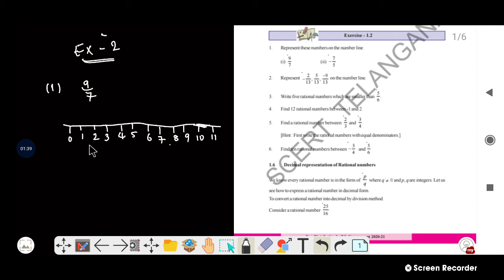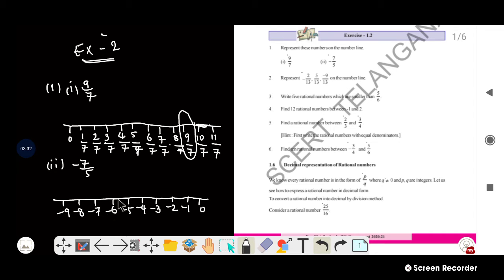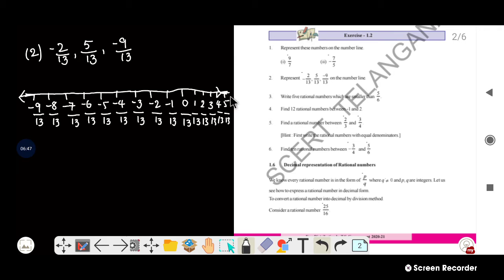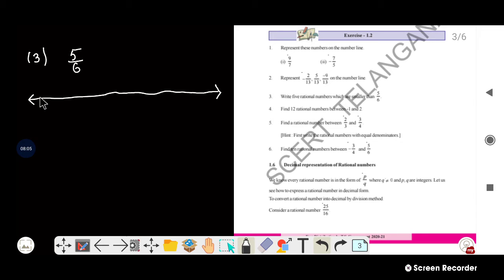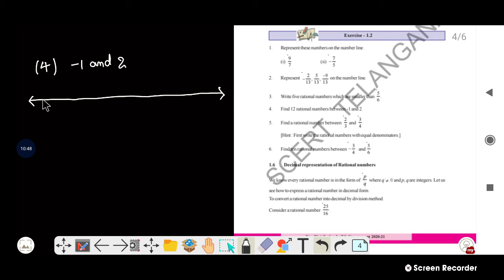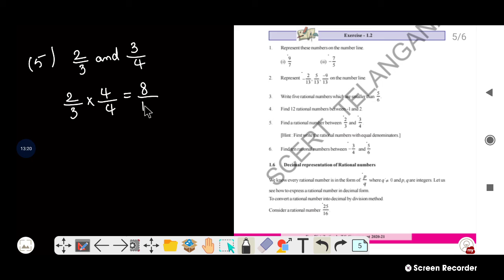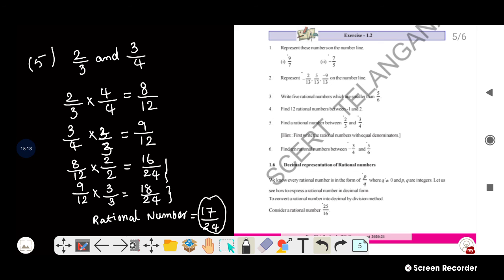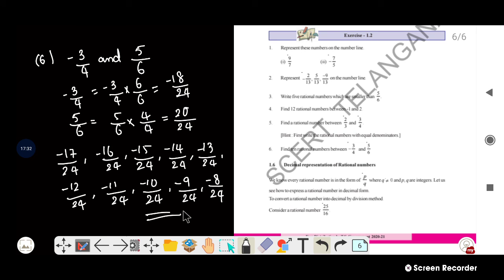8th Maths Rational number's 1.2